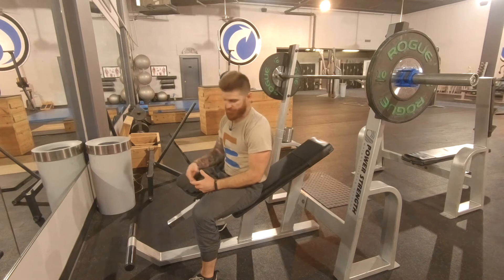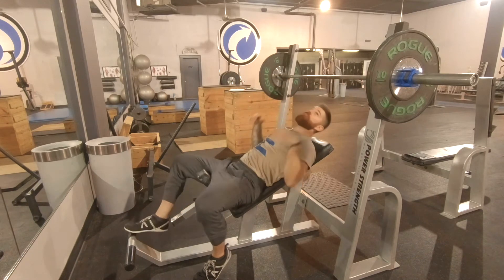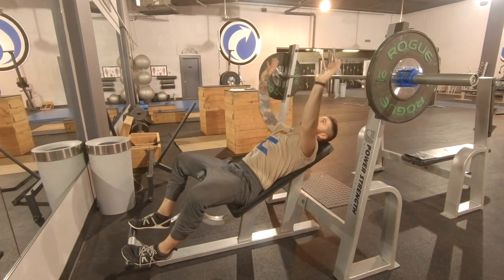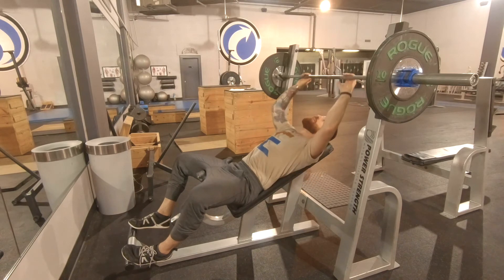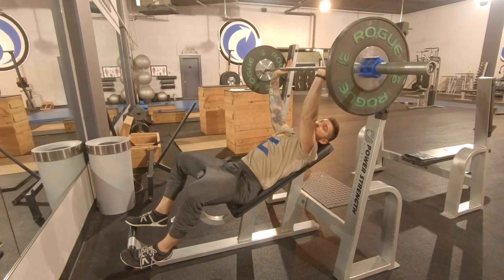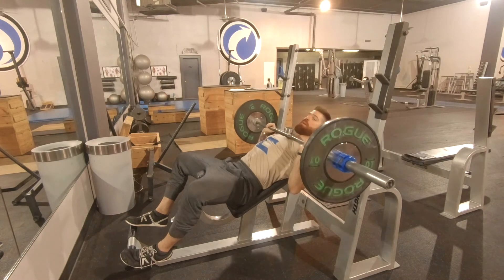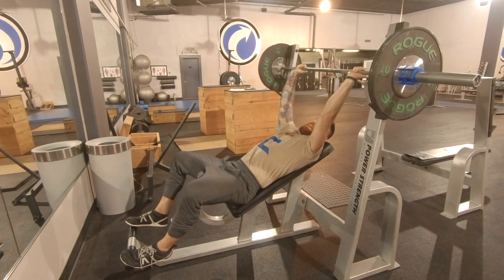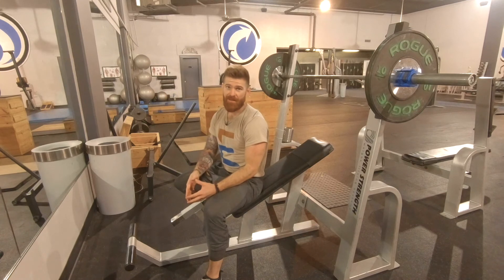Barbell Incline Chest Press